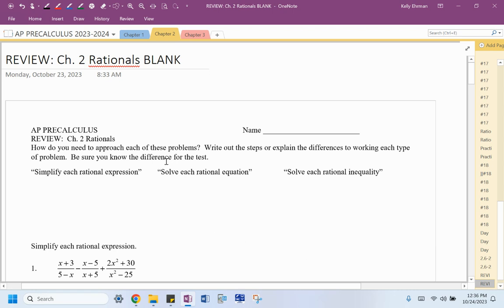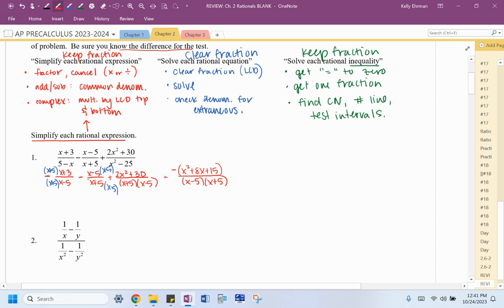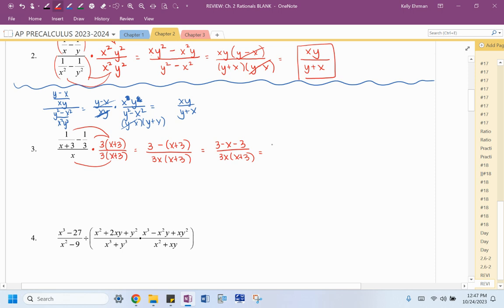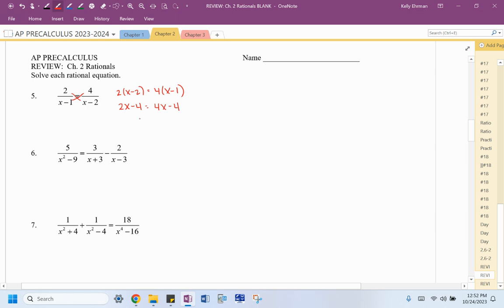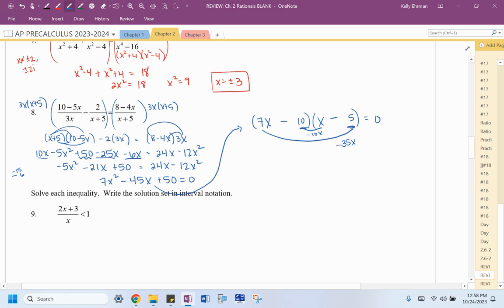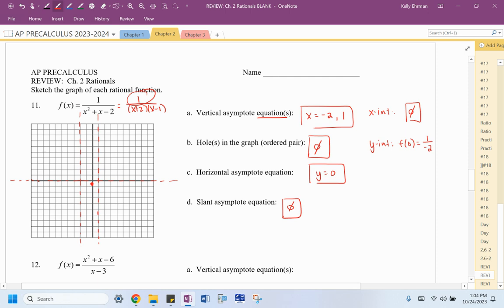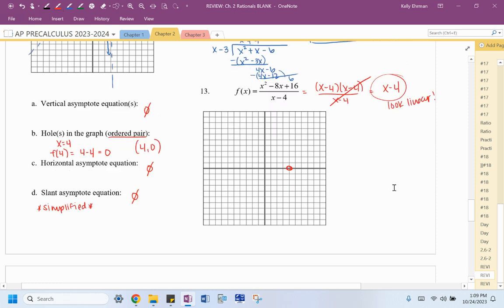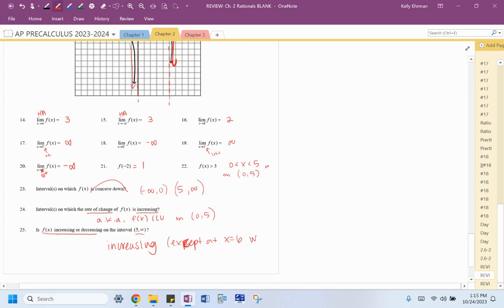Ch 2 Review Rationals